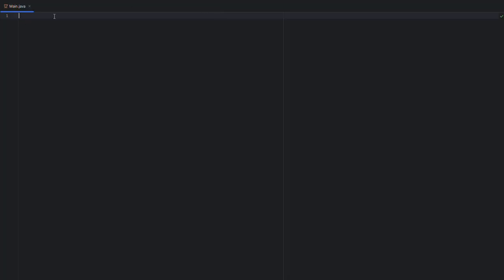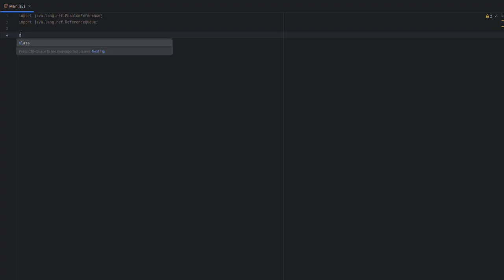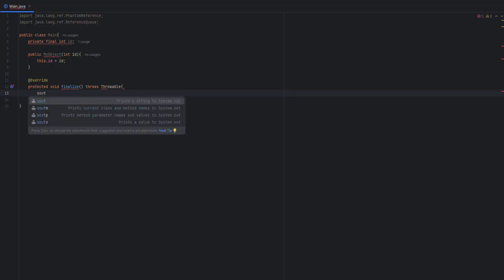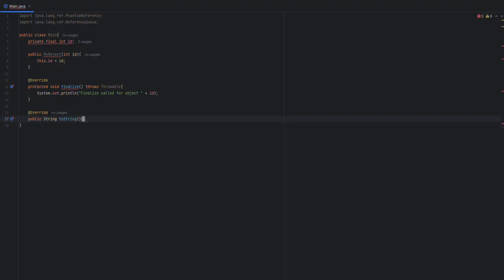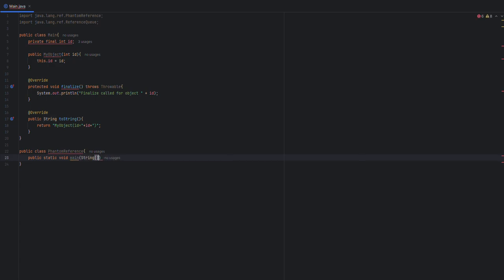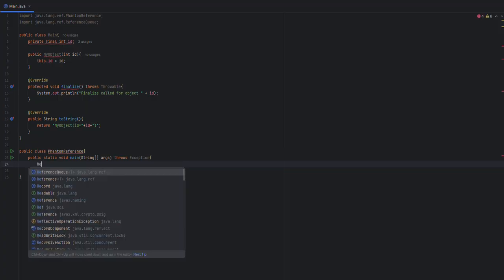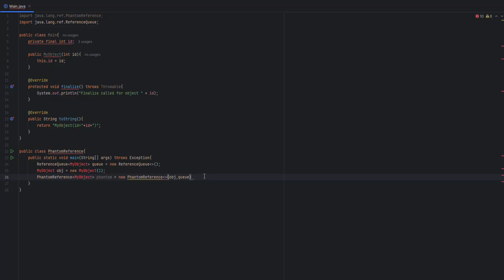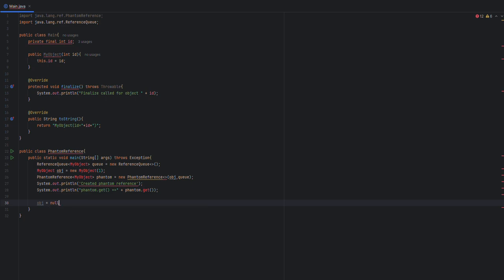Java Programming Series Episode 62: Phantom References In Java